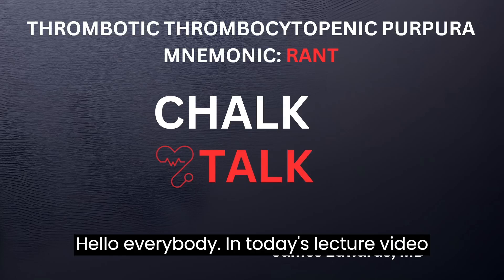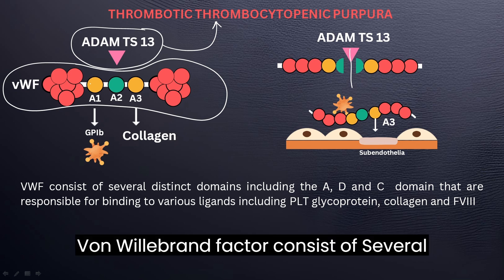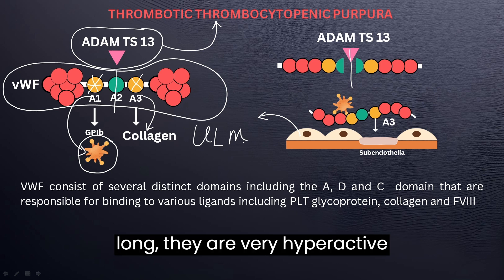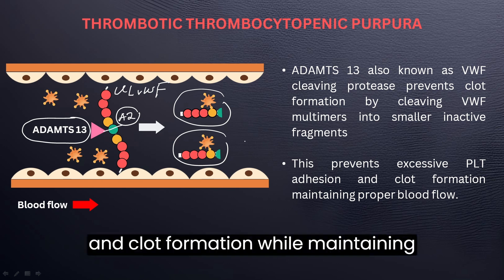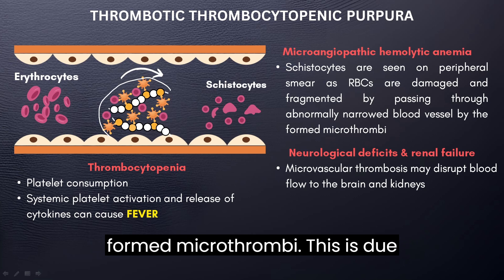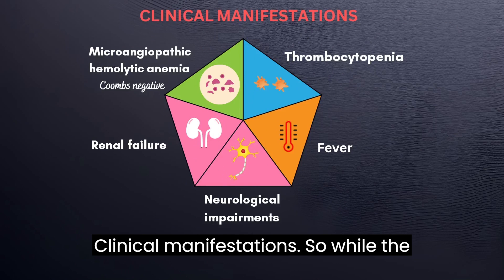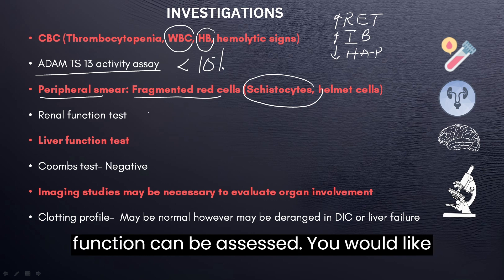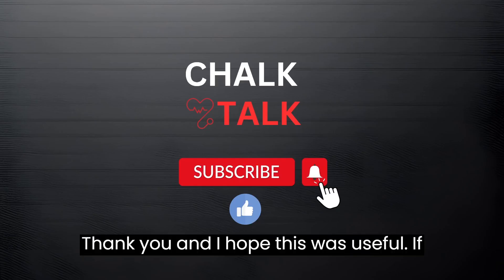Thrombotic Thrombocytopenic purpura (TTP)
Thrombotic thrombocytopenic purpura (TTP) is a rare disorder characterized by the formation of small blood clots throughout the body, leading to a decrease in platelet count. These clots can disrupt blood flow to the organs and tissues, causing symptoms such as purplish bruising, hemolytic anemia, fever, renal failure, and neurological abnormalities. TTP is typically caused by a deficiency in the enzyme ADAMTS13, which is responsible for breaking down a specific protein in the blood known as von Willebrand factor. Treatment usually involves plasma exchange therapy to replace the deficient enzyme and remove antibodies that are attacking it.